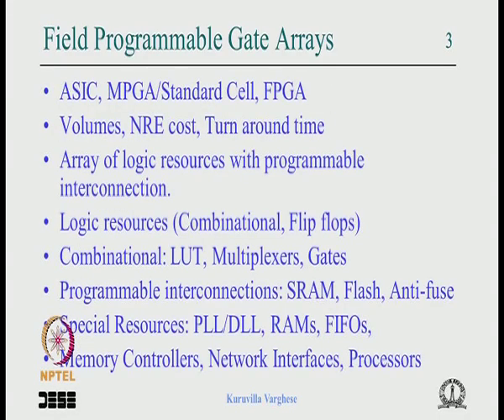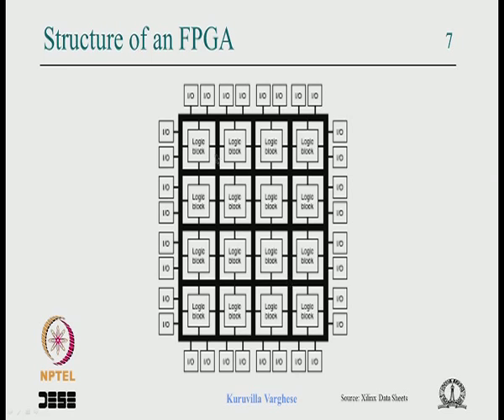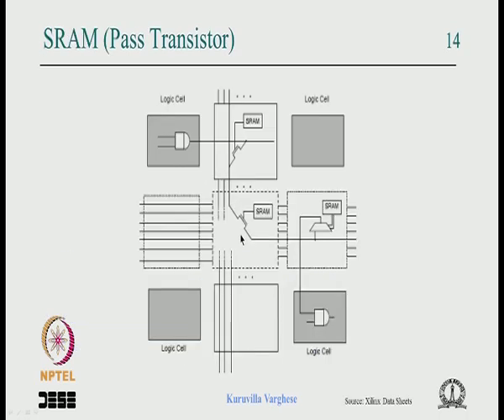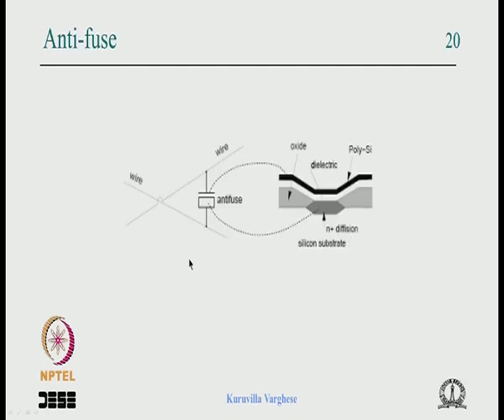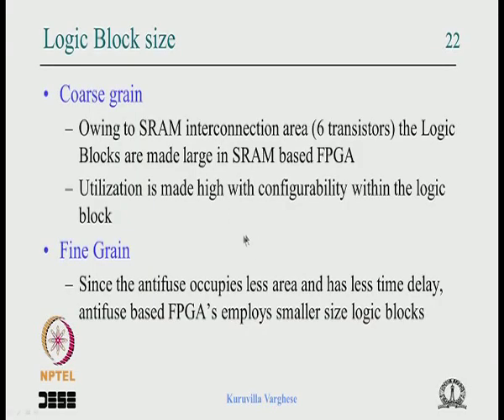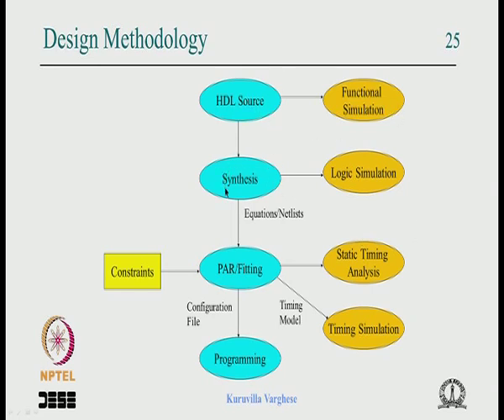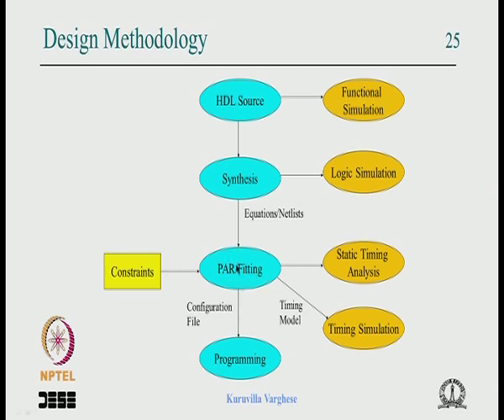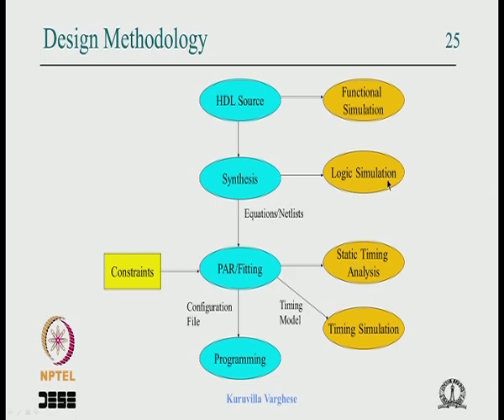FPGA Interconnection, Design Methodology